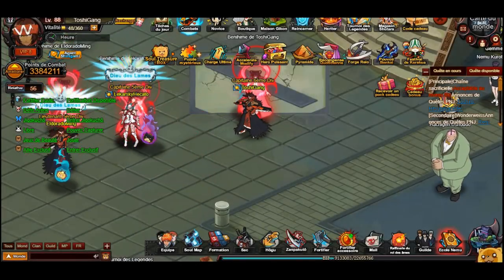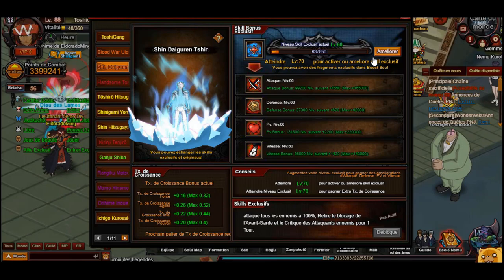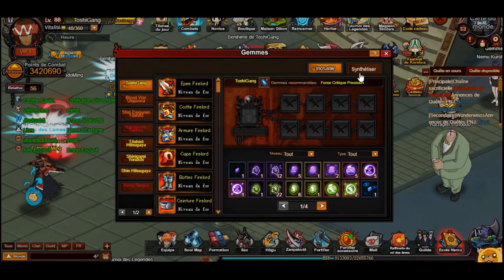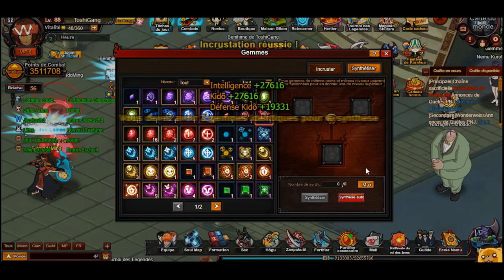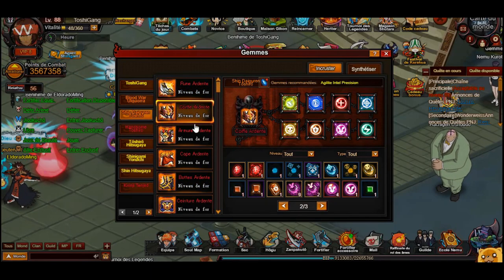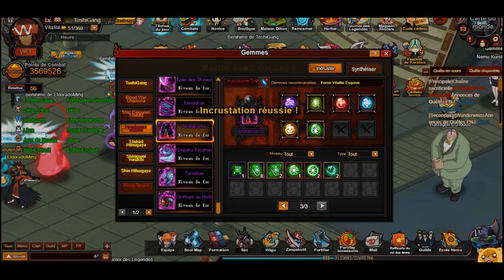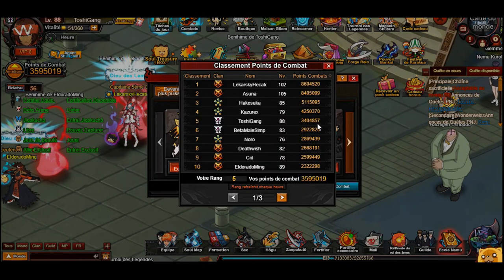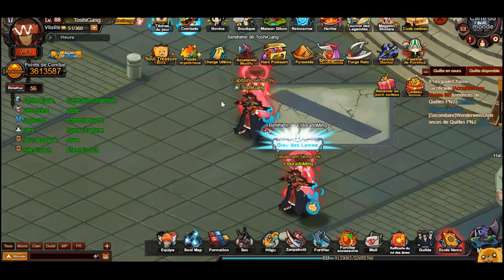Using All Bag Items For Power!! | GGCorp Bleach Online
WeeFinney here! Decided to use all the items i saved up during the last few weeks. Hope you enjoyed.

New or returning players will get!:
+18k top up
+ BW ulqui or grimm
Join the GGcorp discord and contact Zenon to claim!!